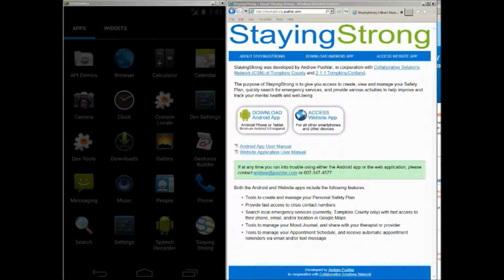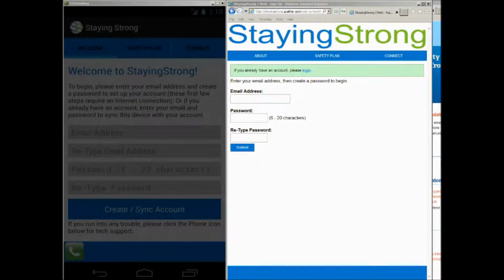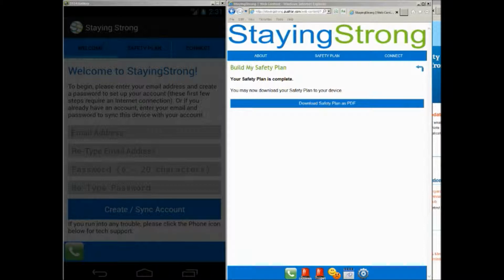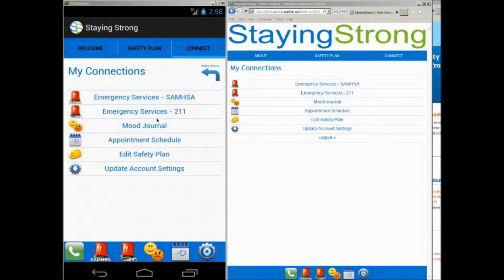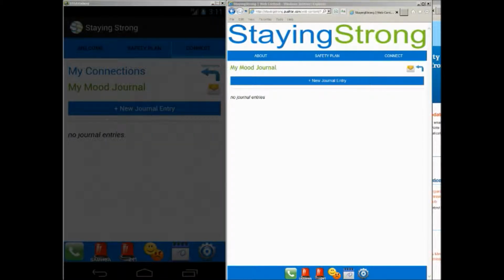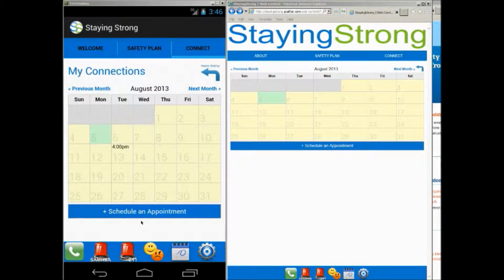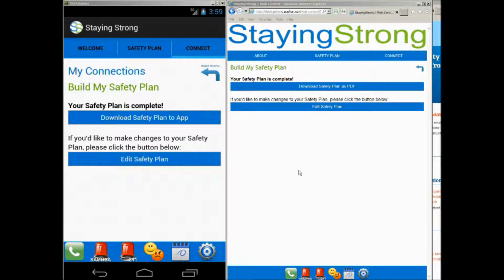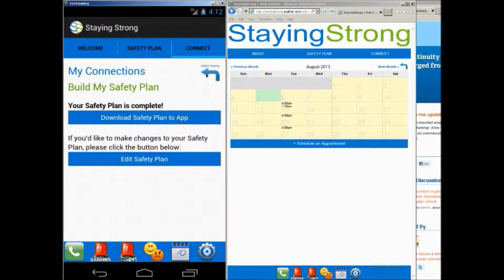StayingStrong Demo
A video demonstration of both the Android App and Web Application versions of my entry for the Suicide Prevention: Continuity of Care and Follow-up App Challenge.

Special thanks to Jaydn McCune and Collaborative Solutions Network for their help and support